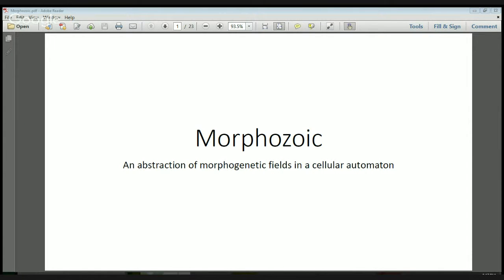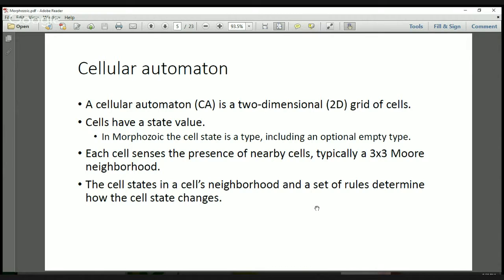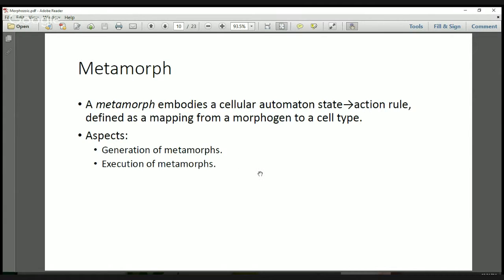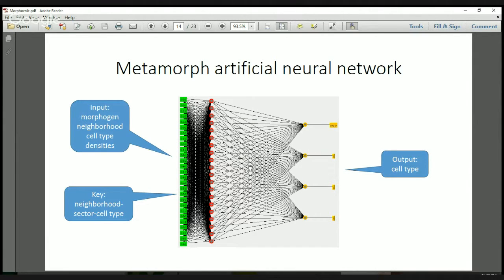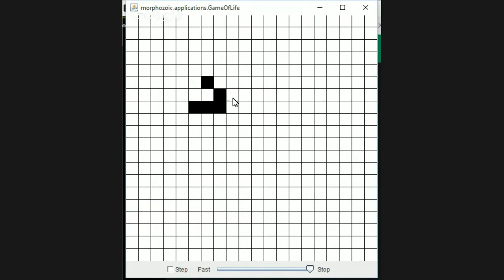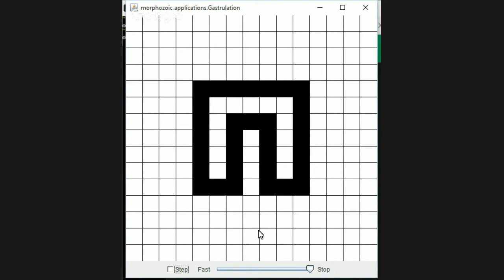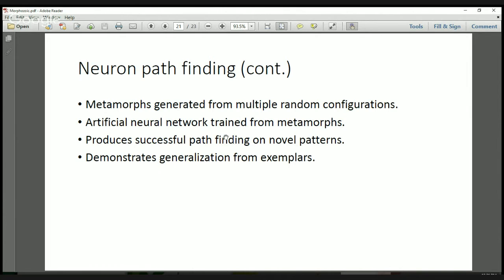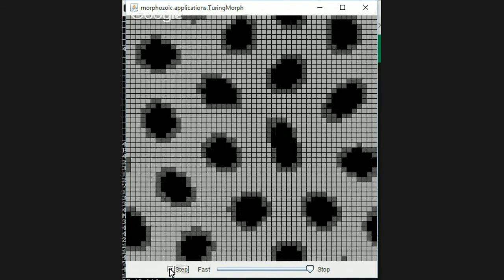Morphozoic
Presentation of the Morphozoic morphogenesis project in association with the DevoWorm and OpenWorm projects.